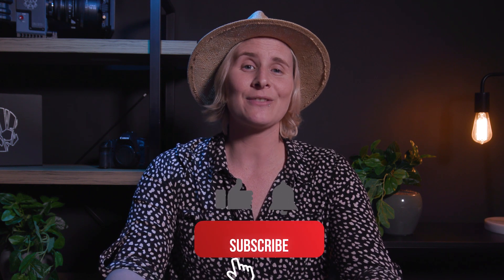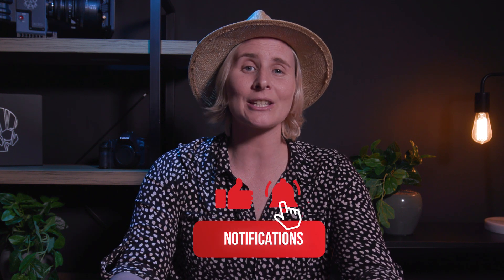Sony A7SIII vs Professional Cameras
In this video its the Sony A7SIII vs Professional Cameras! Can you use the Sony for professional TV commercial shoots? Can you use the Sony A7SIII for online content or documentaries?

🎞️ STOCK FOOTAGE
Artgrid (2 Months Free)